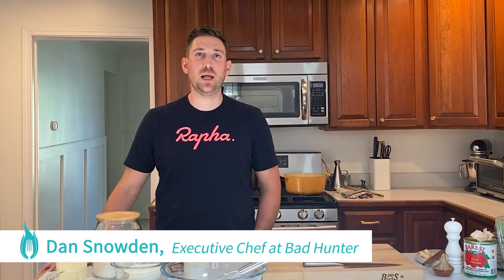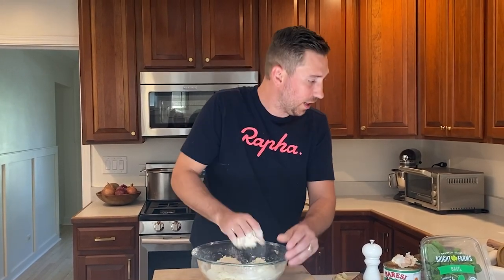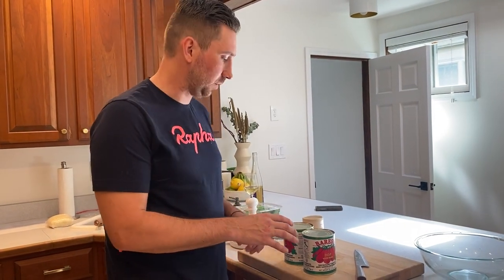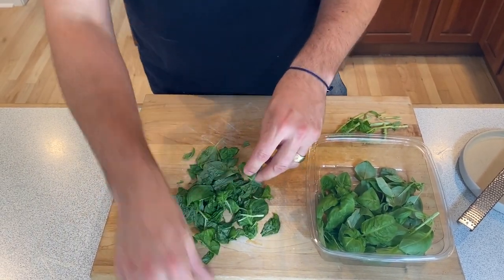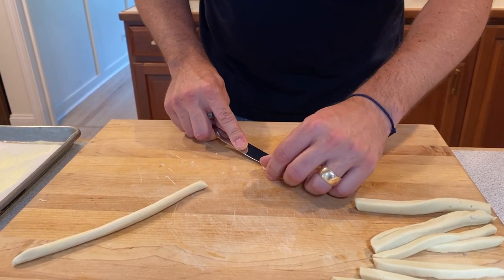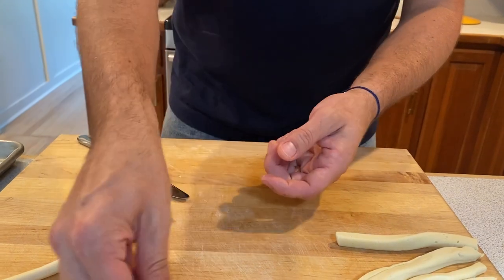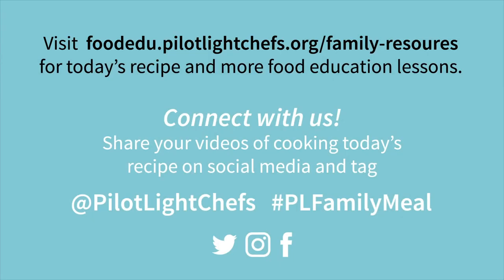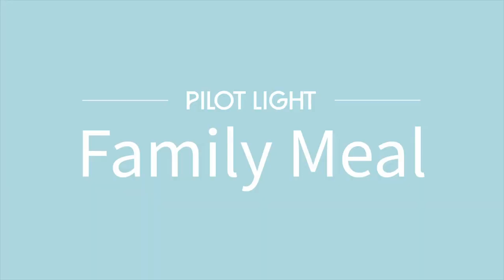Pilot Light Family Meal: Cavatelli Pasta alla Pomodoro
Chef Dan Snowden shows us how to make cavatelli pasta from scratch with pomodoro sauce for two people. In this Family Lesson plan, you will use your math skills to determine the amount of ingredients for serving a family of six! This Family Meal Lesson plan includes a Common Core-based math activity for students in grades 6,7, and up, and additional suggested activities for the entire family. Share your creations with us and tag PLFamilyMeal.